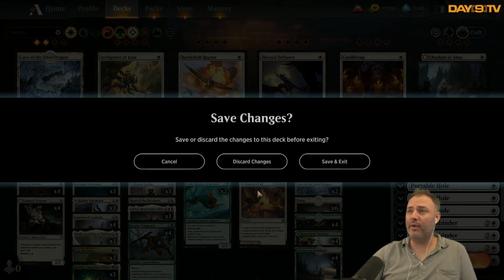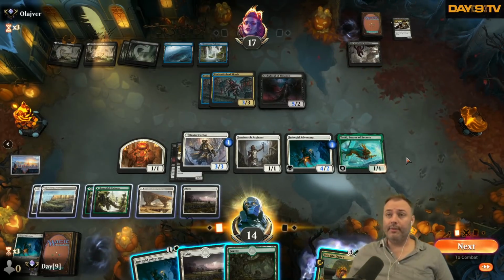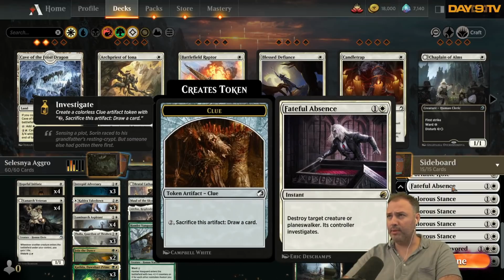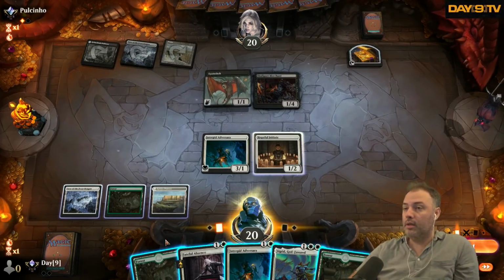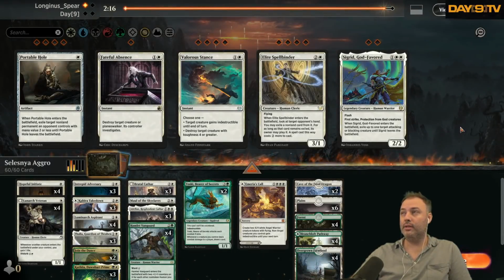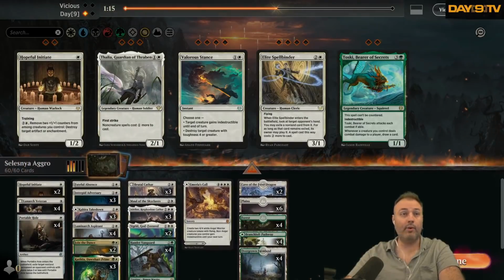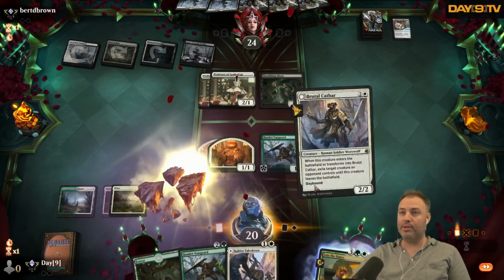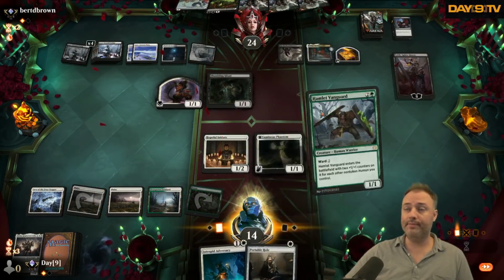Selesnya Aggro - VOW Bo3 Standard | MTG Arena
I'm still feelin LOW energy so we're gonna spend the day doing some Crimson Vow laddering. We're awfully close to Mythic in constructed, so may as well just pop onto the orange zone and keep climbin!

List:
4 Forest (VOW) 402
3 Thalia, Guardian of Thraben (DKA) 24
3 Kabira Takedown (ZNR) 19
4 Luminarch Aspirant (ZNR) 24
4 Branchloft Pathway (ZNR) 258
2 Cave of the Frost Dragon (AFR) 253
3 Adeline, Resplendent Cathar (MID) 1
3 Brutal Cathar (MID) 7
3 Intrepid Adversary (MID) 25
4 Lunarch Veteran (MID) 27
3 Katilda, Dawnhart Prime (MID) 230
4 Overgrown Farmland (MID) 265
4 Hopeful Initiate (VOW) 20
4 Hamlet Vanguard (VOW) 201
6 Plains (VOW) 398
1 Emeria's Call (ZNR) 12
1 Maul of the Skyclaves (ZNR) 27
2 Toski, Bearer of Secrets (KHM) 197
2 Join the Dance (MID) 229

Sideboard
4 Elite Spellbinder (STX) 17
3 Portable Hole (AFR) 33
1 Portable Hole (AFR) 33
4 Valorous Stance (VOW) 42
2 Sigrid, God-Favored (KHM) 29
1 Fateful Absence (MID) 18